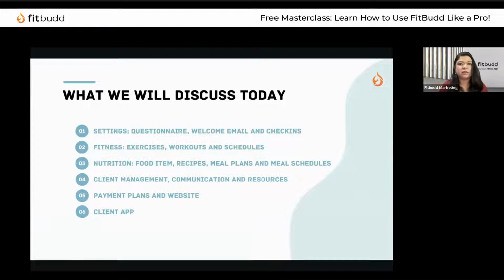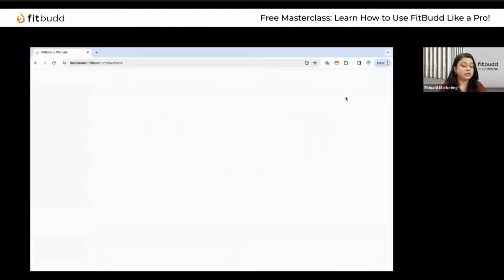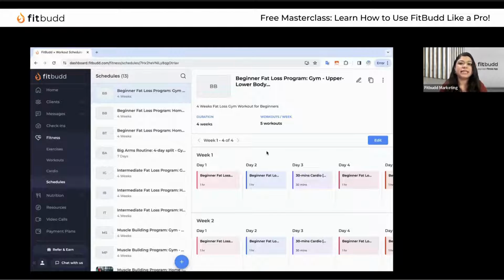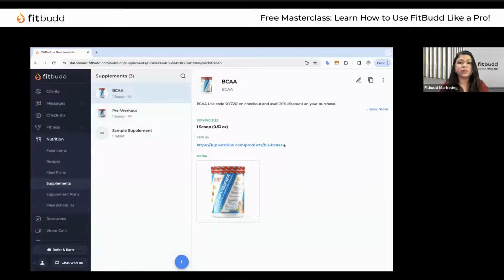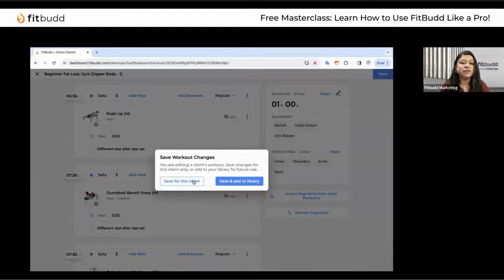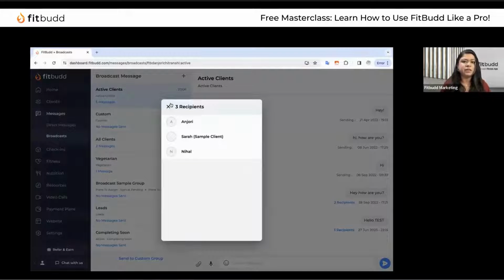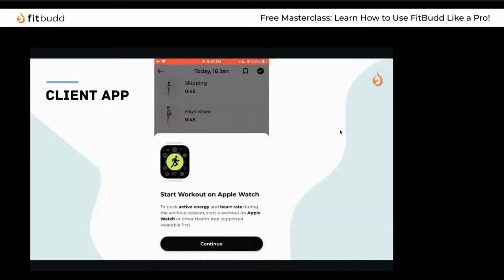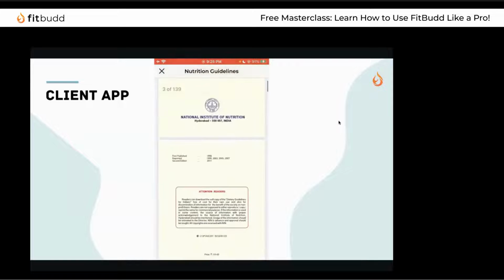Webinar Replay- Mastering FitBudd: Learn How to Use FitBudd Like a Pro!🔥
Did you miss our webinar? No worries! We've got you covered. 😃

About FitBudd
FitBudd empowers personal trainers, gyms, and fitness professionals to grow their business with their own custom-branded fitness app—no coding required.
Whether you're a personal trainer, nutritionist, yoga instructor, or coach, FitBudd helps you:
* Attract new clients
* Boost retention
* Deliver world-class training from anywhere
With FitBudd, you get:
✅ Custom workout & nutrition plans
✅ Branded client app with live video sessions
✅ Smart progress tracking & automated reminders
✅ Seamless payment collection & booking
✅ Deep integration with fitness devices & Mindbody
Start building your fitness empire today.